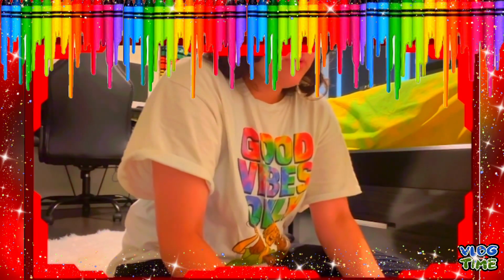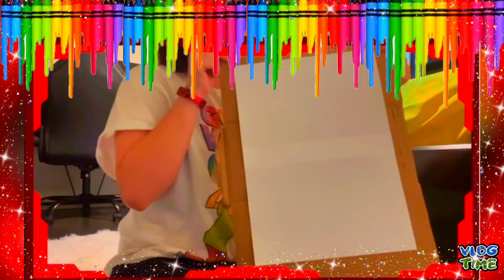LiL Chris top of the world’s Crayons 🖍️ Melting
Join Her on LiL Chris Top Of The Worlds YouTube channel as we investigate this bizarre situation, and don't forget to LIKE, SUBSCRIBE, and hit the notification bell so you don't miss any of the action!

Follow me all social media is my own link to my pages